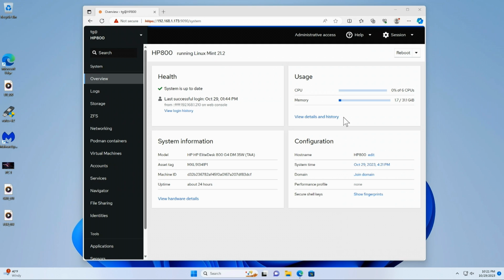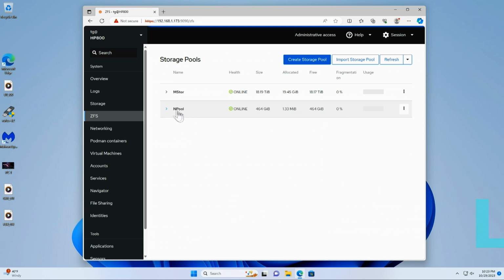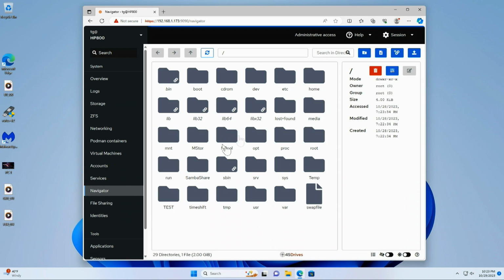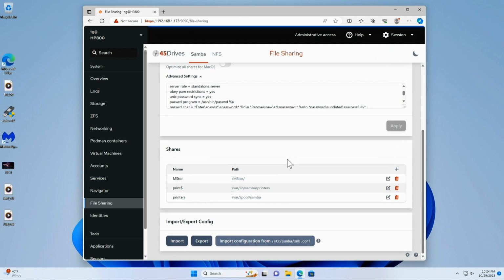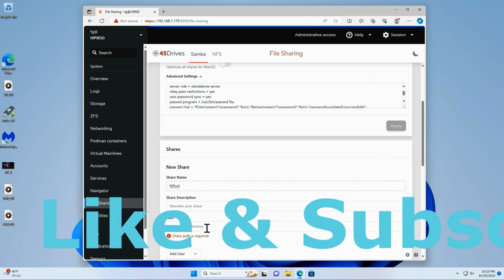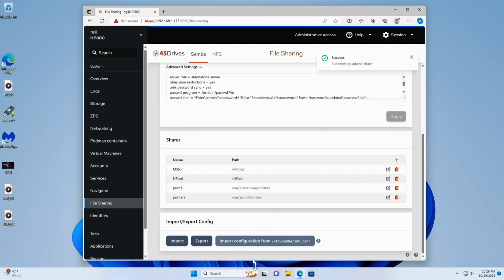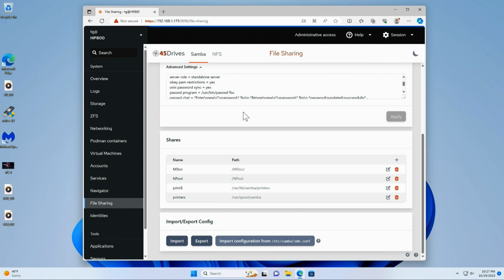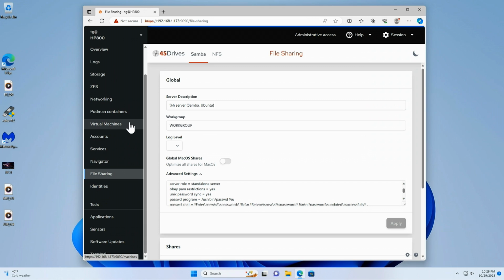COCKPIT GUI SAMBA FILE SHARING Set up a Simple Samba ZFS Share.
COCKPIT GUI SAMBA FILE SHARING and User and Group Modules

CockPit Module Links
File Sharing

sudo apt install ./cockpit-identities_0.1.12-1focal_all.deb